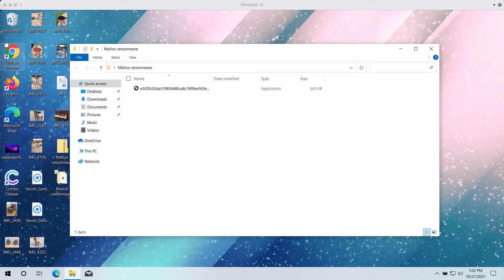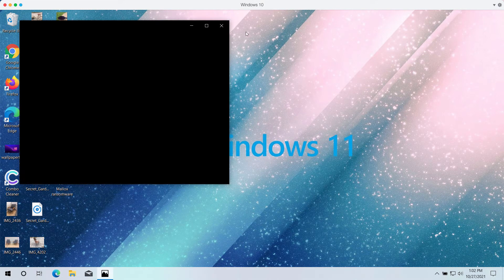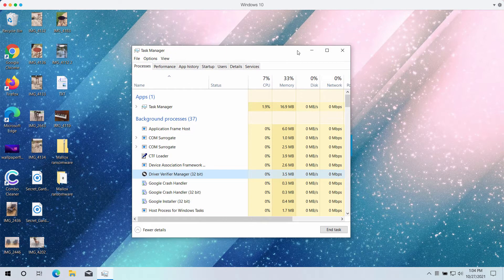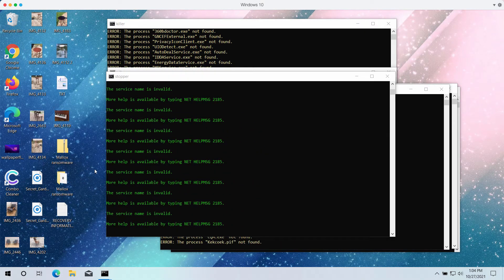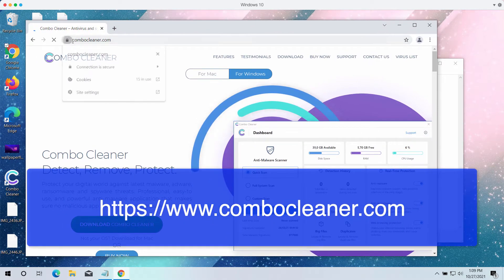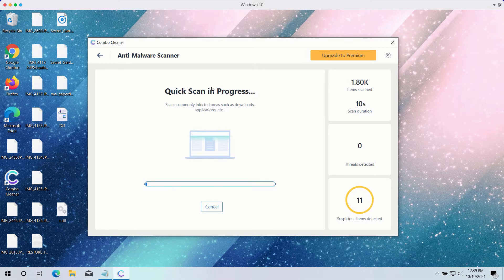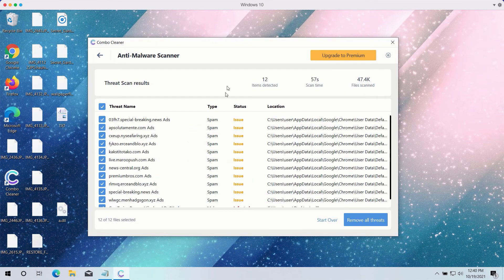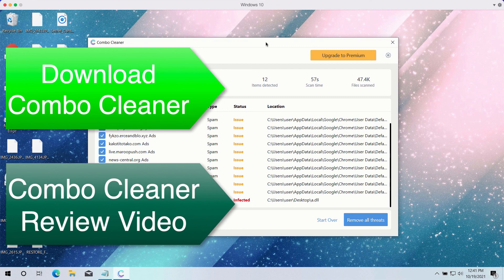Mallox ransomware removal. How to decrypt .Mallox files?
Mallox is a ransomware-type threat that currently attacks many Windows computers. It encrypts the data on the hard drive and adds the special .mallox extension. It then tells its victims to pay the ransom for file restoration. However, paying the ransom does not guarantee that the victims would get the files back. Remove this ransomware with the help of Combo Cleaner Antivirus or, optionally, follow the manual guidelines in the video to fix your browser.